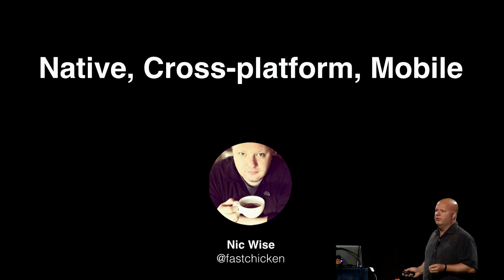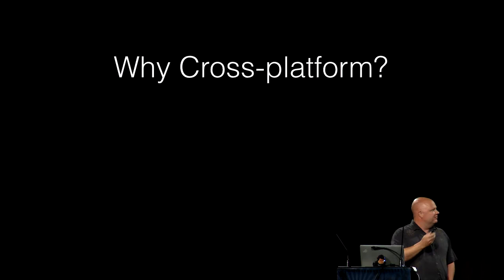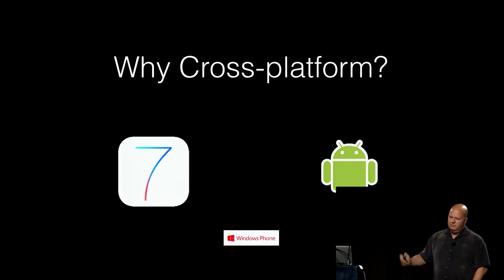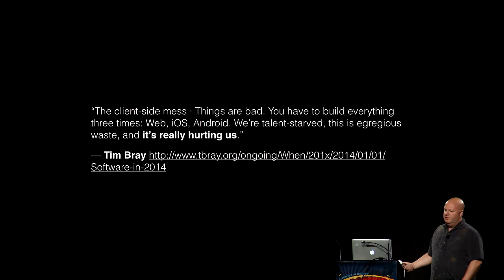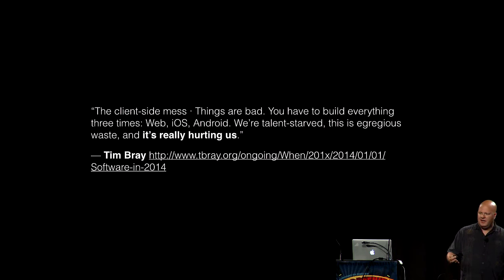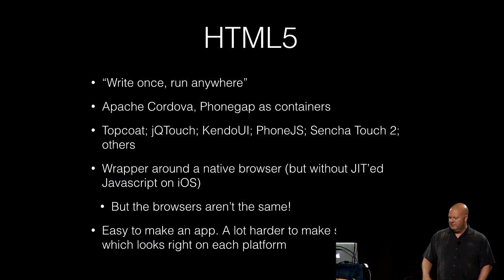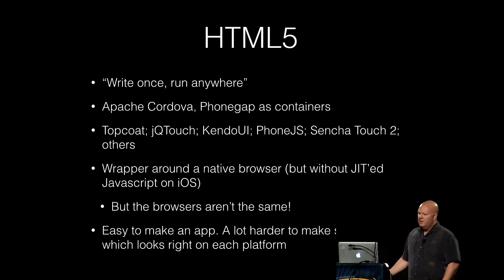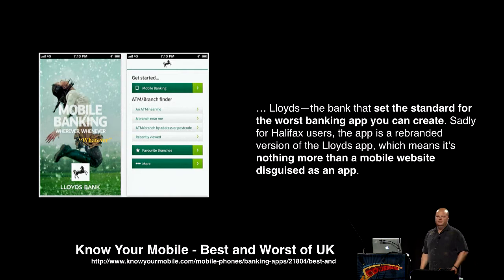Codemania 2014: Nic Wise - Native, Cross-Platorm Mobile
Nic Wise on Xamarin tooling for developing cross-platform mobile apps.